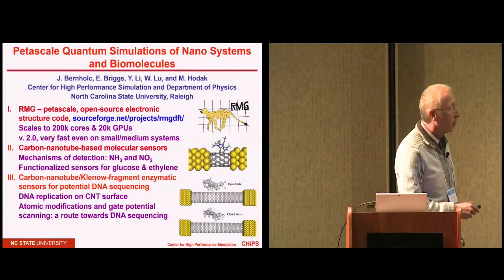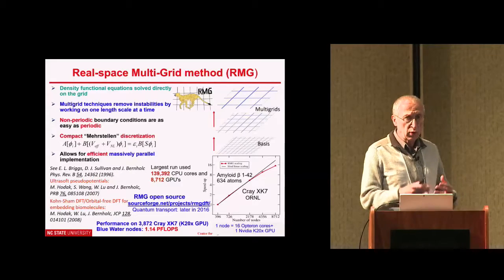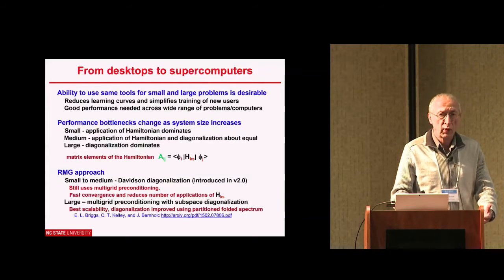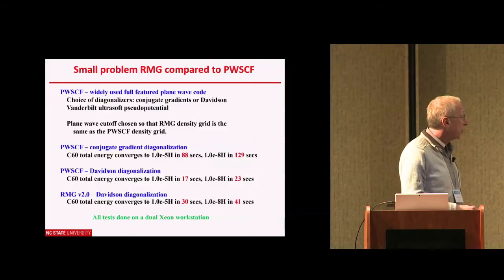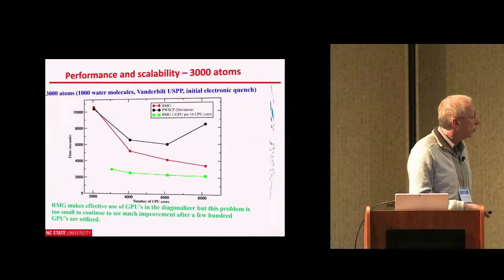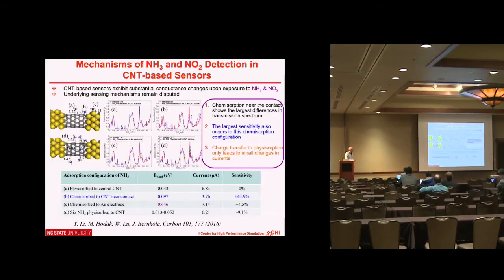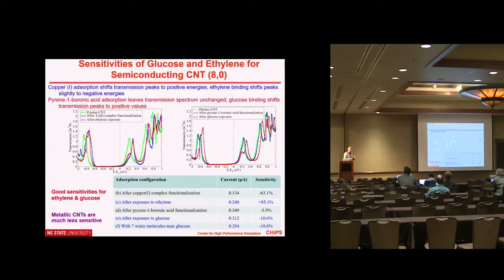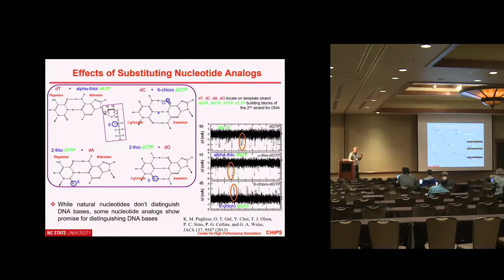Petascale Quantum Simulations of Nano Systems and Biomolecules -- Jerzy Bernholc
Our simulations use the Real Space Multigrid (RMG) electronic structure codes, of which we are the primary developers. RMG employs real-space grids, a multigrid pre-conditioner, and subspace diagonalization to solve the Kohn-Sham equations. It runs at petaflops speeds on massively parallel supercomputers and scales effectively to 200,000 cores and 20,000 GPUs. CPU and GPU binaries for Blue Waters can be downloaded from bluewaters.ncsa.illinois.edu/rmg, while the source codes and binaries for Linux, Windows and MacIntosh systems reside We will describe the newest enhancements to RMG, which will be released in version 2.0, including improved small-problem performance without impacting large-scale performance, extended support of exchange-correlation functionals, and much reduced memory footprint. We will also discuss the latest applications, such as quantum transport (NEGF) calculations for prototypical devices containing ~10,000 atoms and nanotube/polymerase nano-circuits that can monitor DNA replication in real-time and potentially enable electrical readout of DNA sequences.